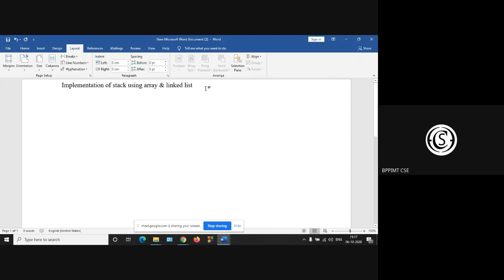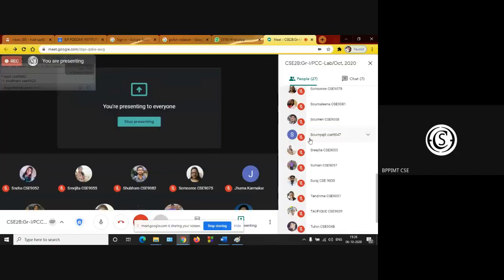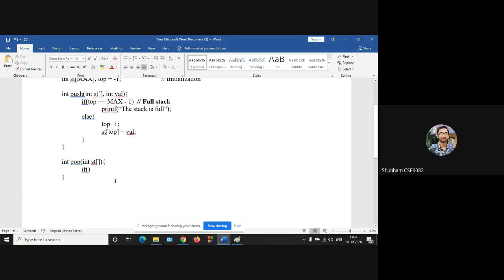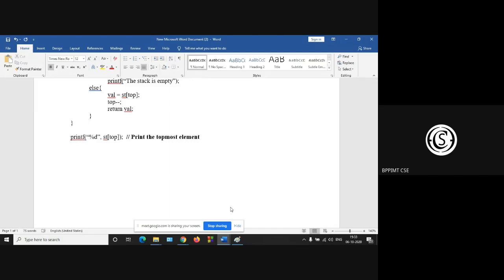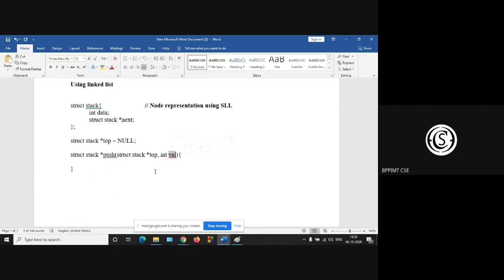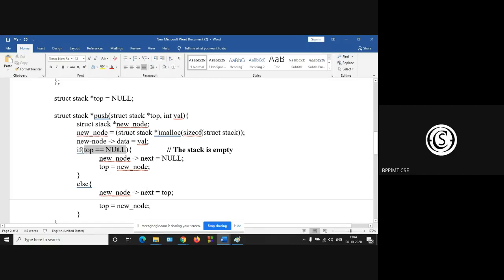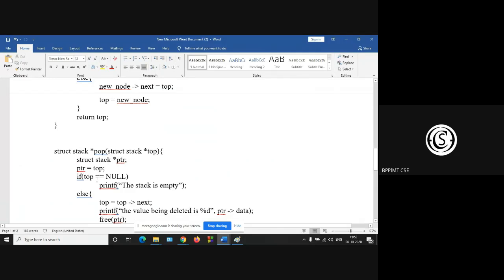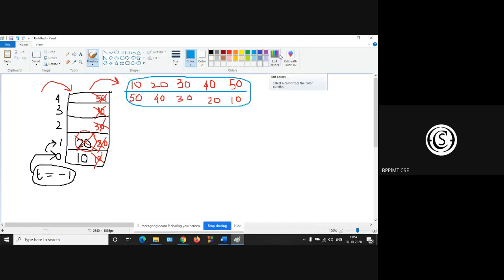CSE2B1_PCC-CS391_06.10.2020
Stack implementation using array and linked list (CSE, Second Year, Sec - B, Group - 1)